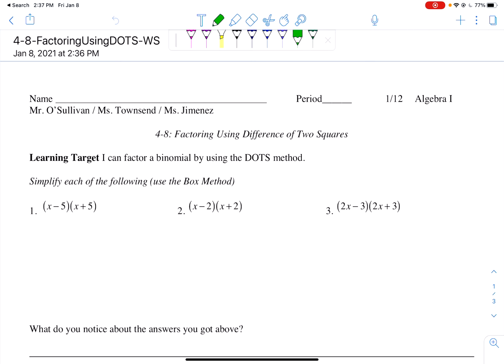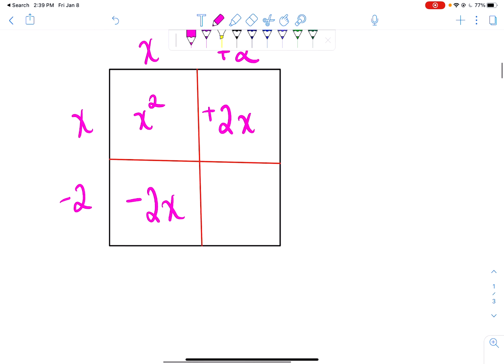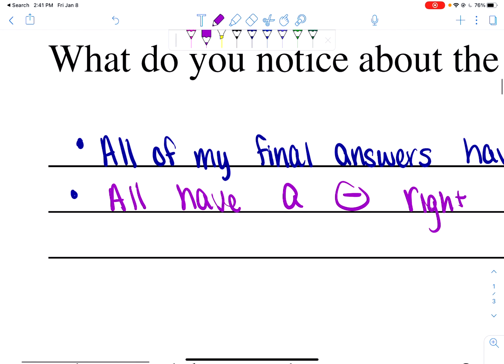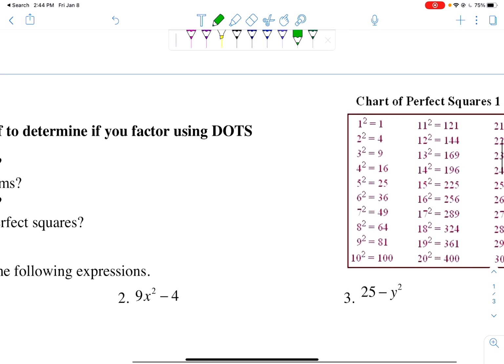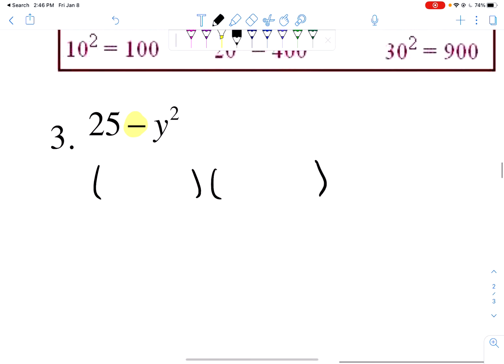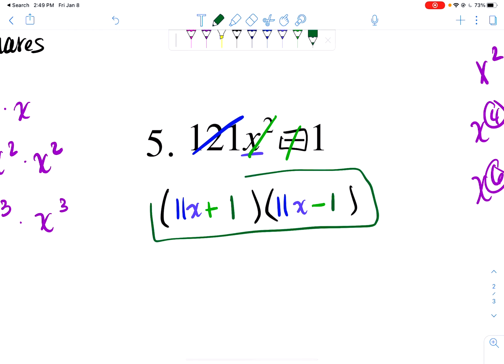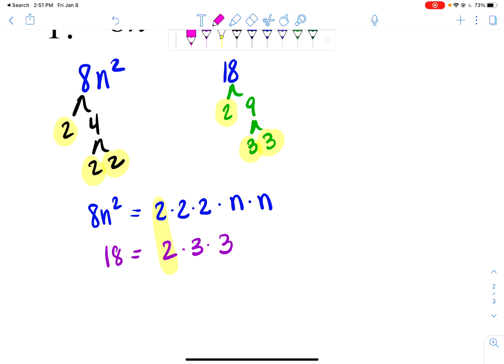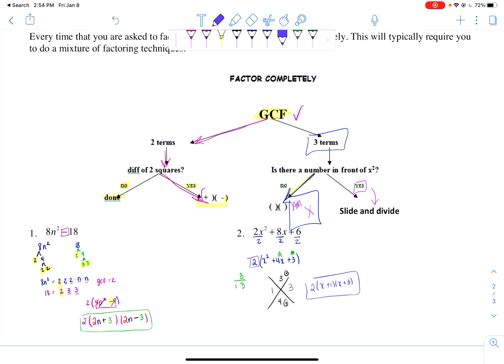4-8- Factoring Using Difference of Two Squares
last year's video